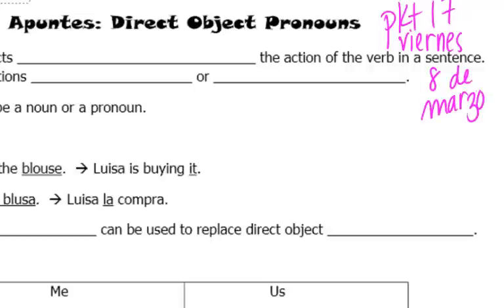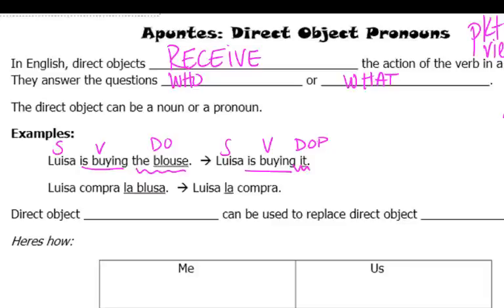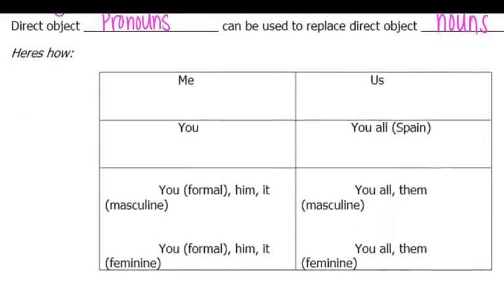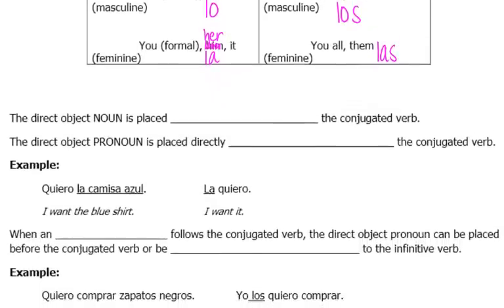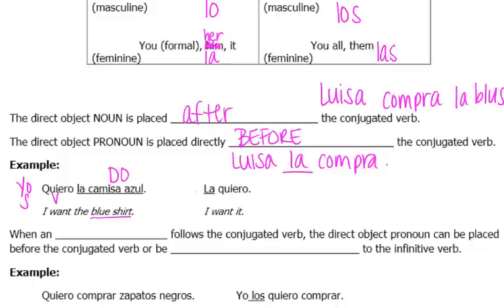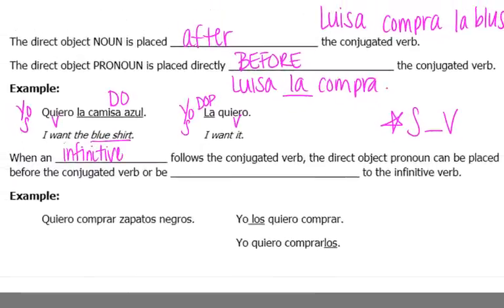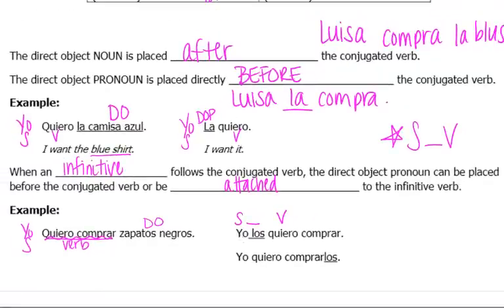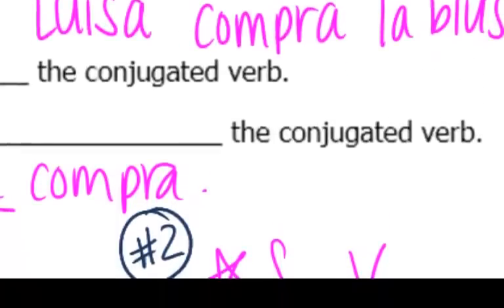Direct Object Pronouns